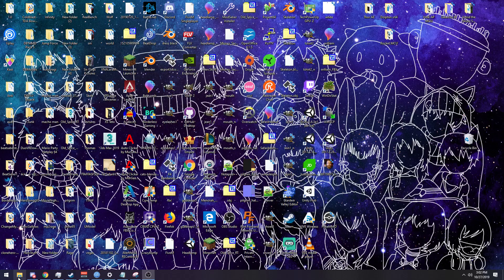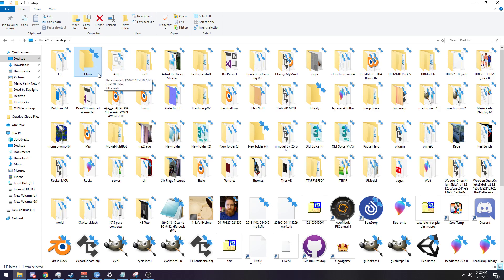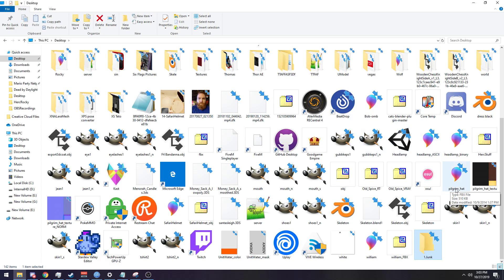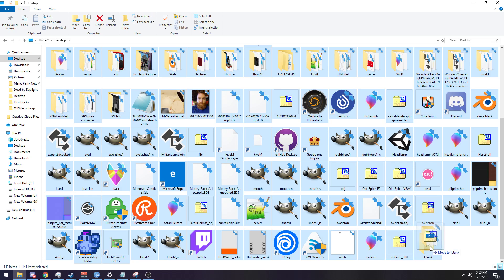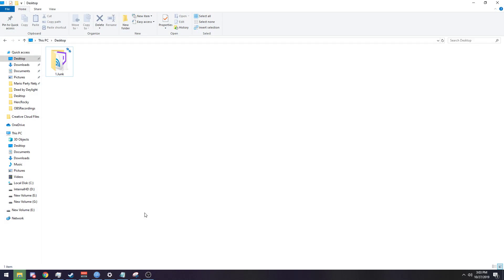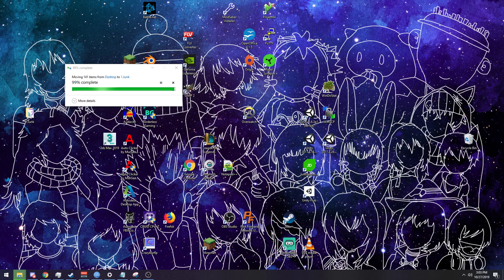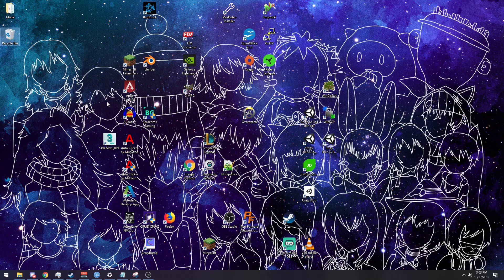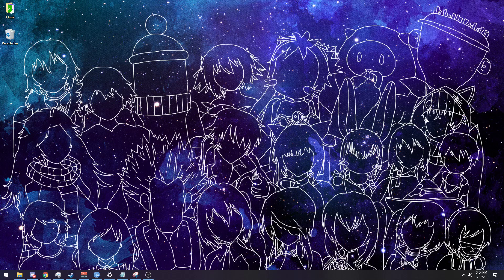How to Clean Up Your Desktop - by dem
this is a tutriel